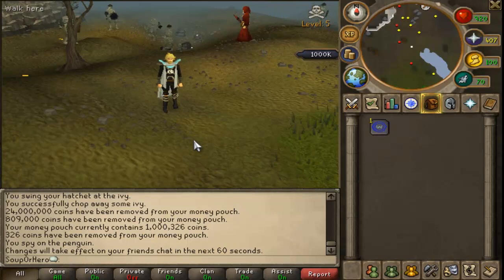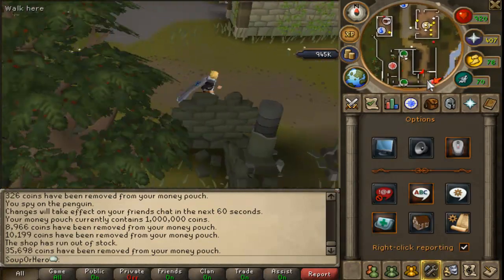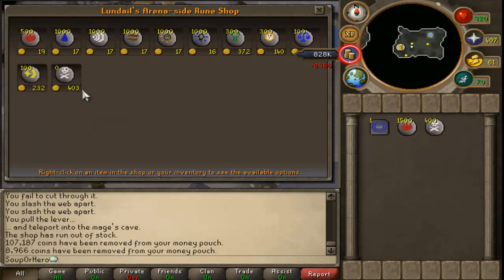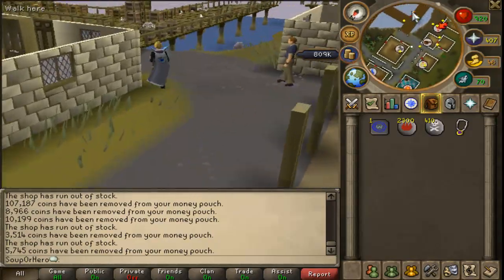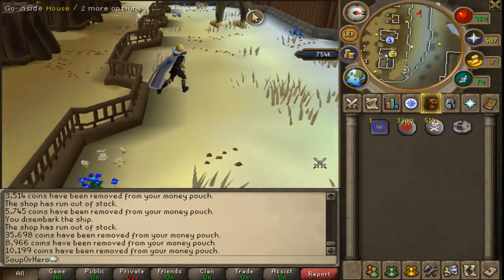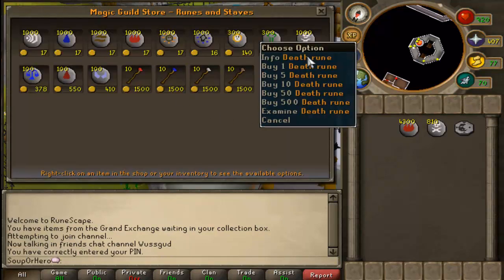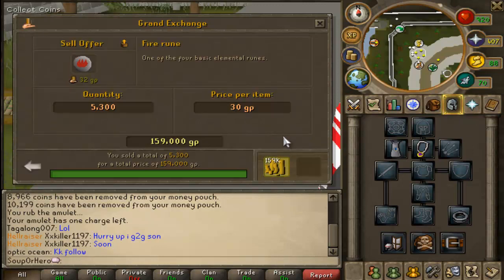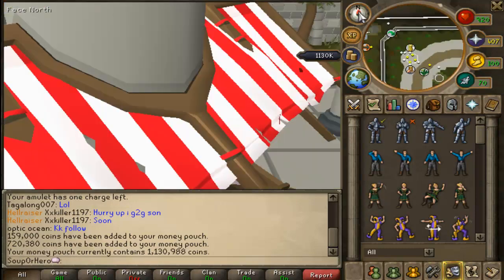Runescape P2P Money Making Guide 2012 | 130k in 5 Minutes!